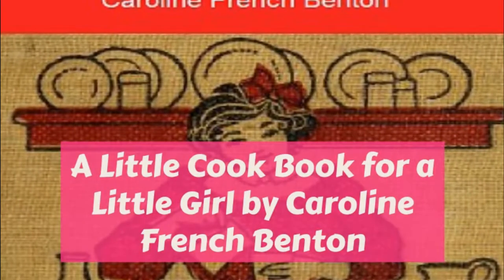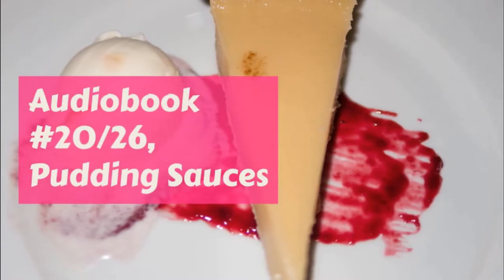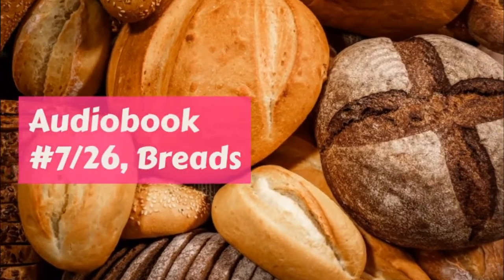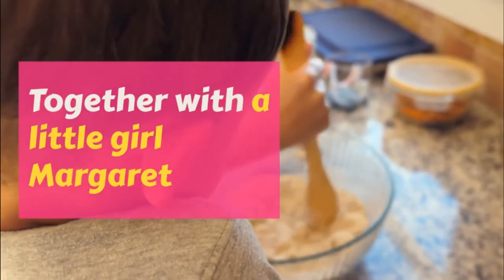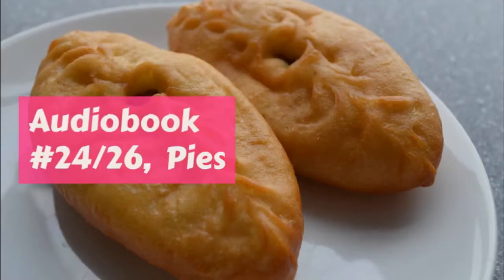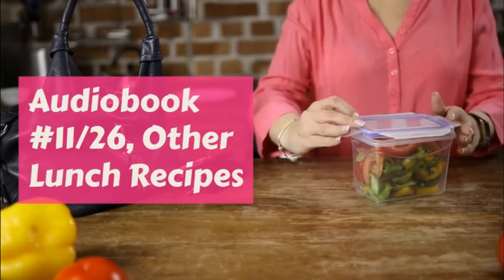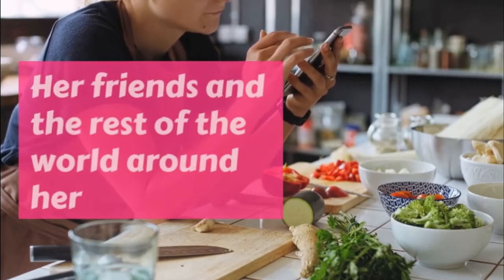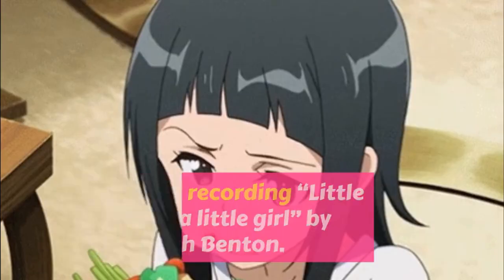Lunch recipes old ideas. Cooking recipes audio.